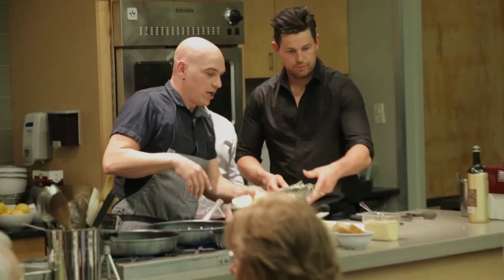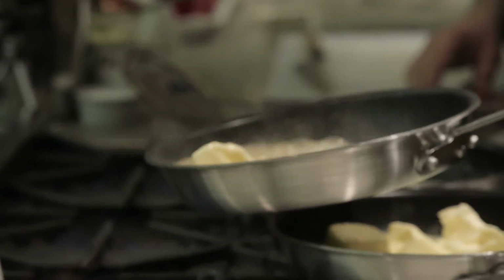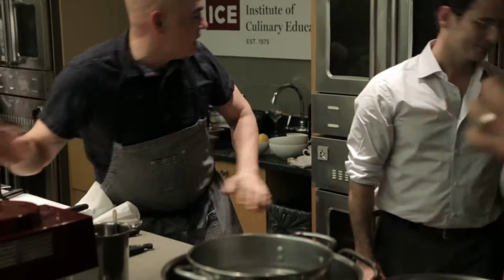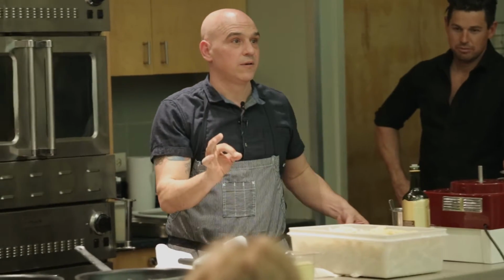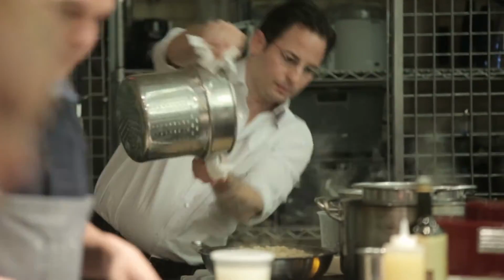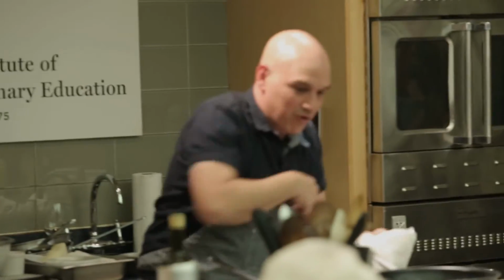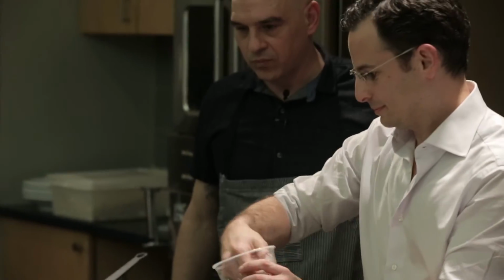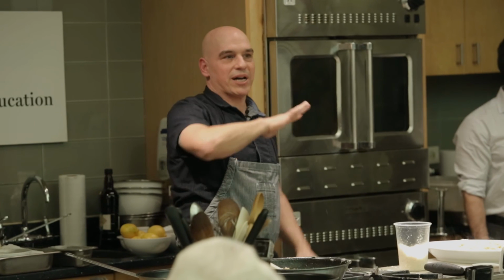Cavatelli with Lemon Butter and Sage from Chef Michael Symon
Watch Chef Michael Symon prepare his delicious Cavatelli with Lemon Butter & Sage recipe at the Institute of Culinary Education on a BlueStar range.